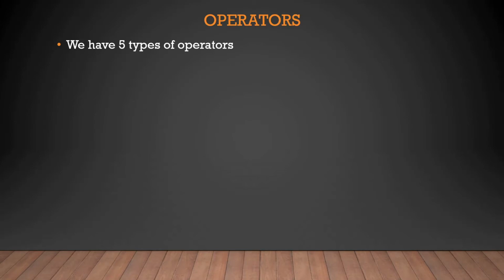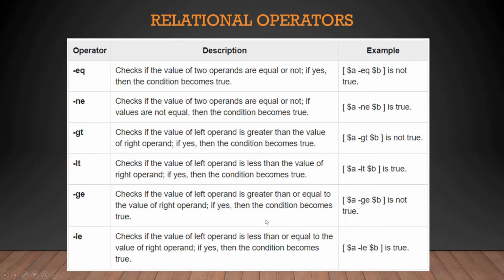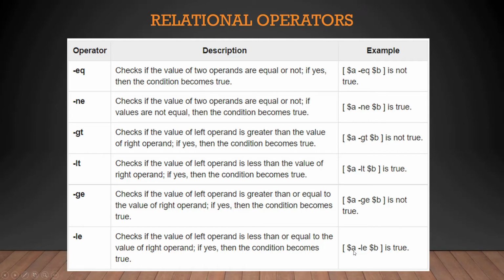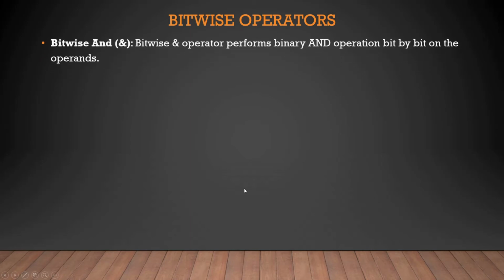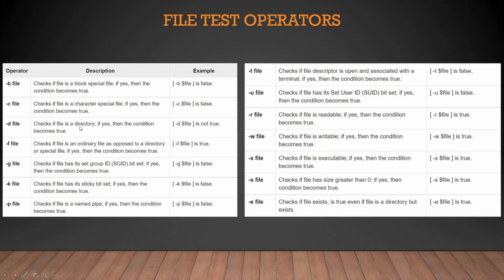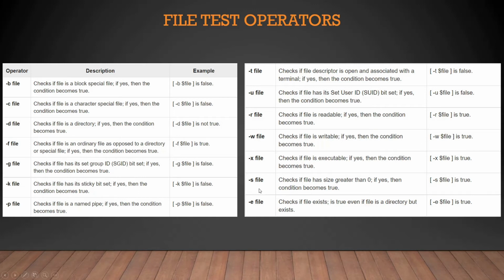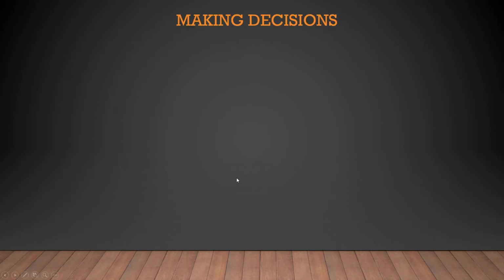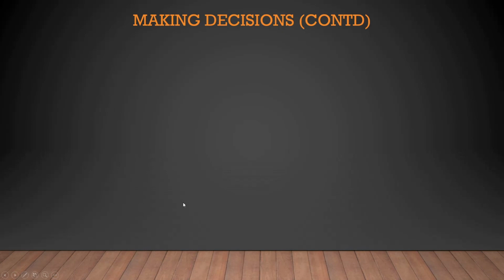06 | Operators in Shell Scripting | If Else in Shell Scripting | Elif | Nested If | Part 1/2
Hey, guys!

Welcome back to another video in the series of "Bash Scripting for Beginners". This video is very important because whatever we will learn in this video will act as a building block for all the scripts that you write in your future. So, watch video till the end. The topics I have covered are as follows:

1) Operators
 a) Arithmetic Operators
 b) Relational Operators
 c) Boolean/Logical Operators
 d) Bitwise Operators
 e) File Test Operators
2) Conditional Statements
 a) if statement
 b) if-else statement
 c) if..elif..else..fi statement (Else If ladder)
 d) if..then..else..if..then..fi..fi..(Nested if)
 e) switch statement